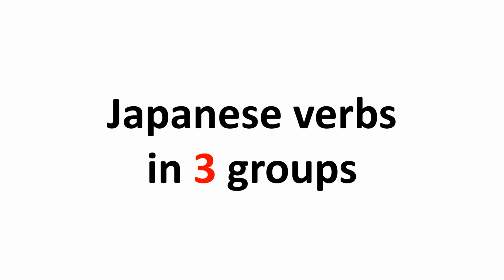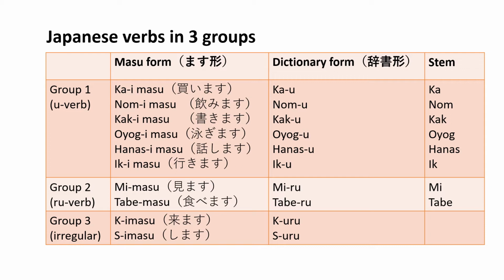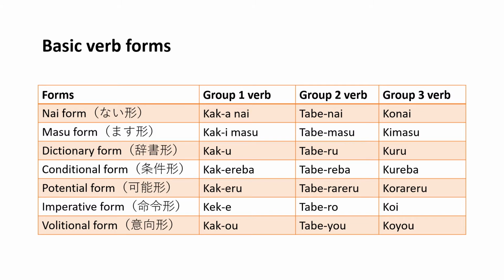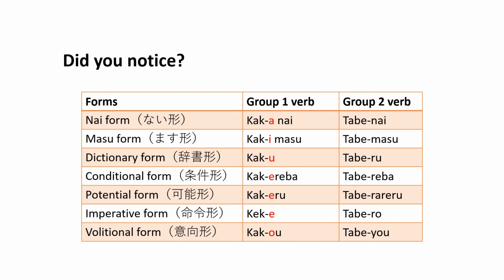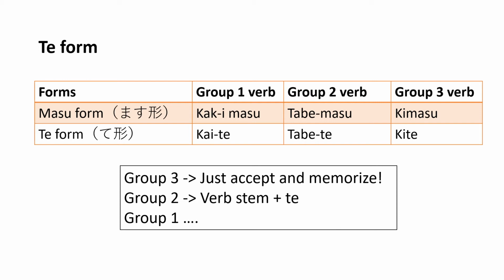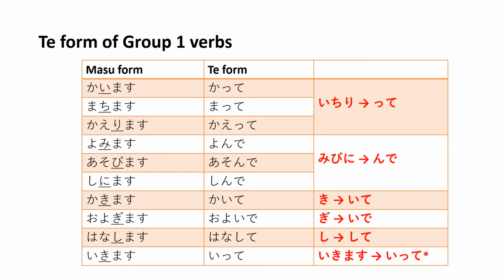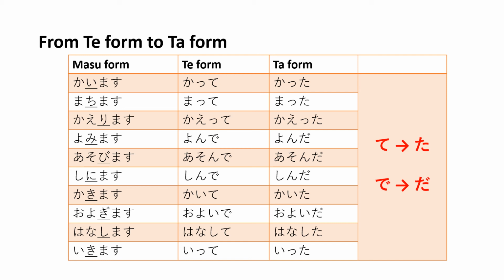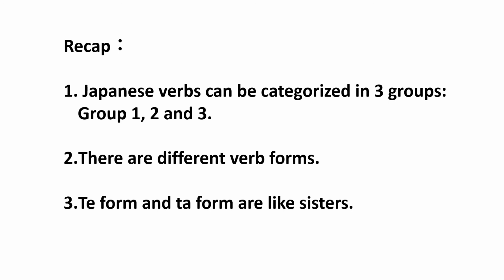verb forms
Japanese verb forms and conjugations